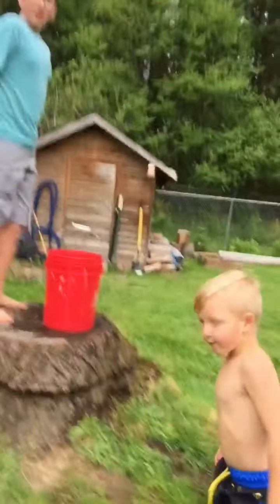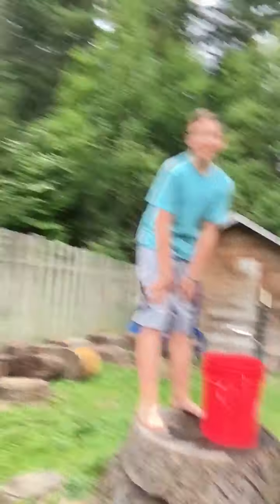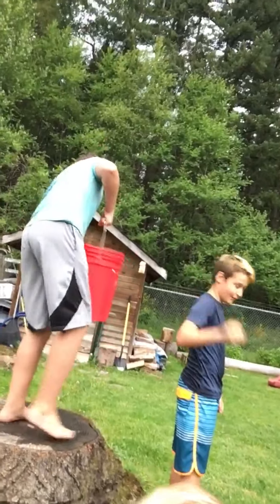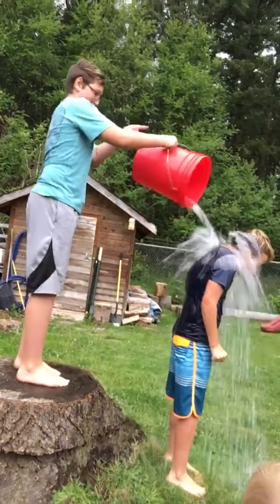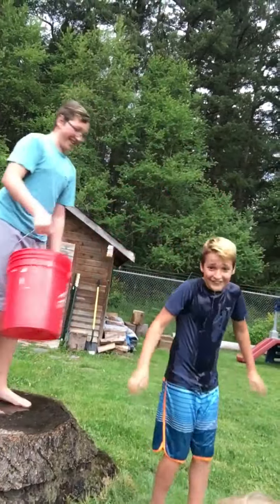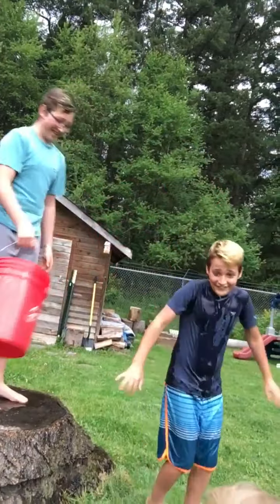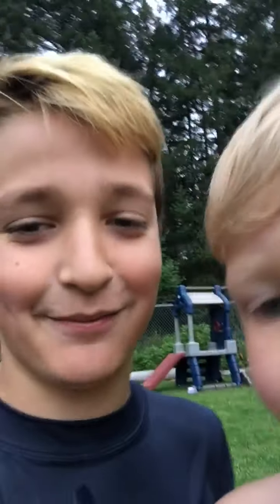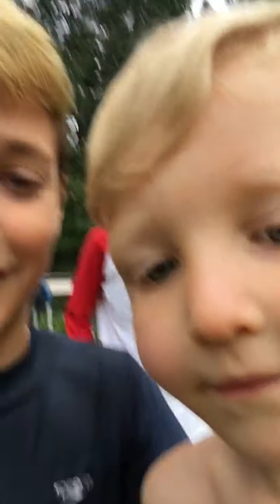The greatest hand washing ever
The ice bucket challenge (3 years late)